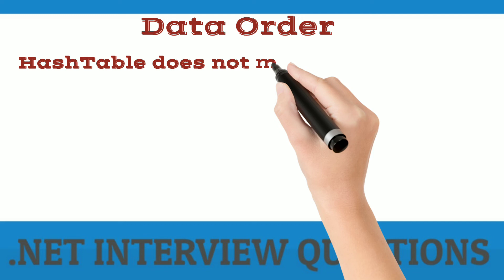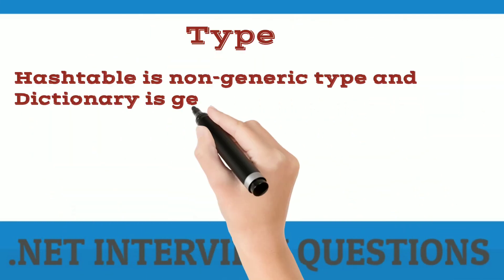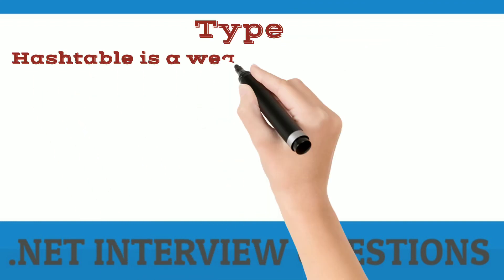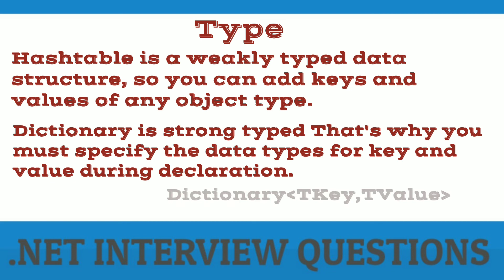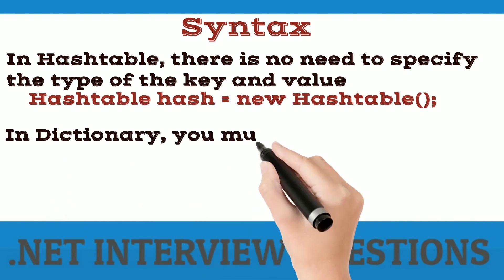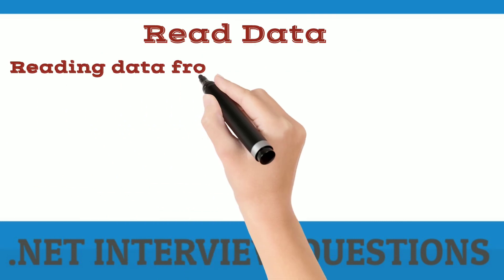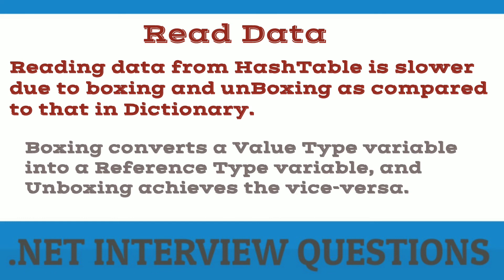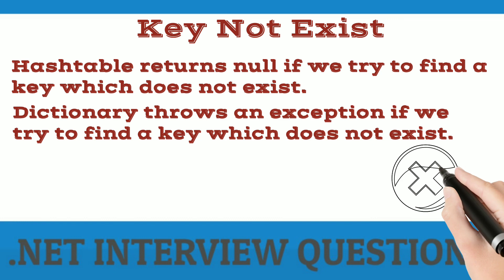DIFFERENCE BETWEEN HASHTABLE AND DICTIONARY IN C# | DICTIONARY VS HASHTABLE C# | IQBees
Hello Friends,

Difference between Hash Table and Dictionary is the most asked question in the interview. Most of us are aware about it but this video is for those who are new to sql or planning for an interview.

IQBees,hashtable vs dictionary in c#,dictionary vs hashtable c#,dictionary,c#,.net,difference between hashtable and dictionary and arraylist in c#,hashtable,DICTIONARY VS HASHTABLE